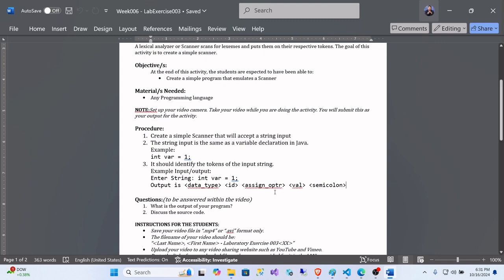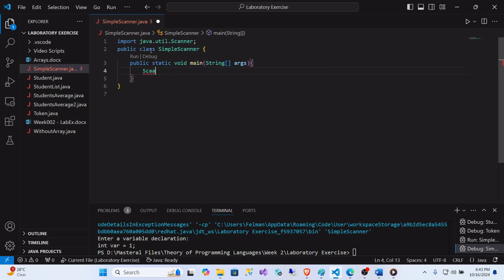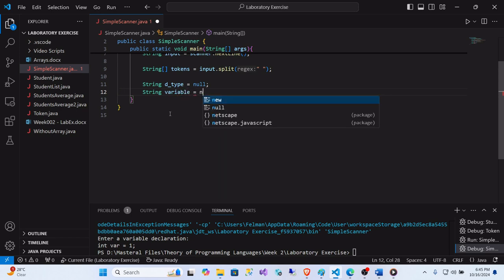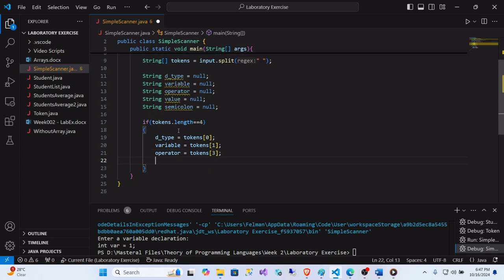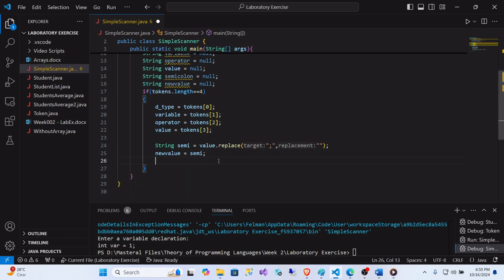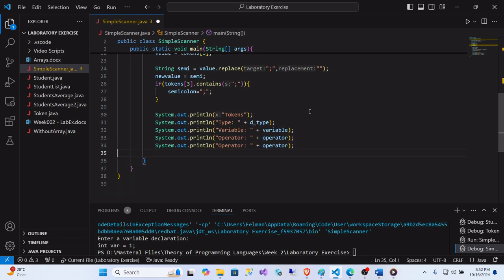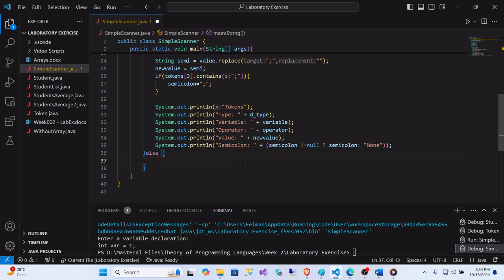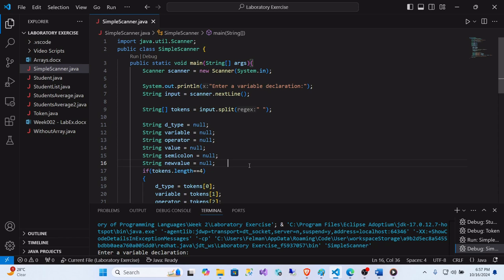Garcia, Felman - Laboratory Exercise 003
Theory of Programming Languages - Laboratory Exercise 003
• Create a simple program that emulates a Scanner or Lexical analyzer.